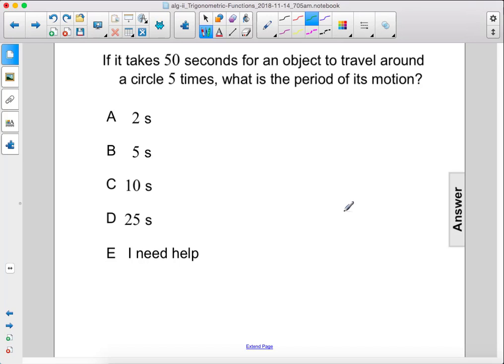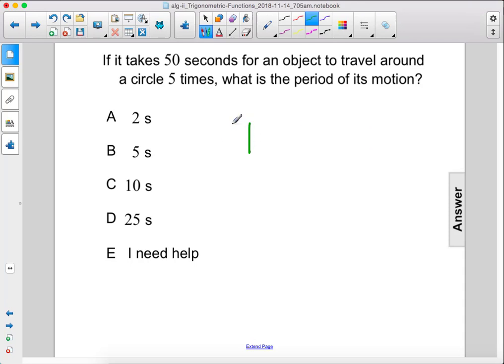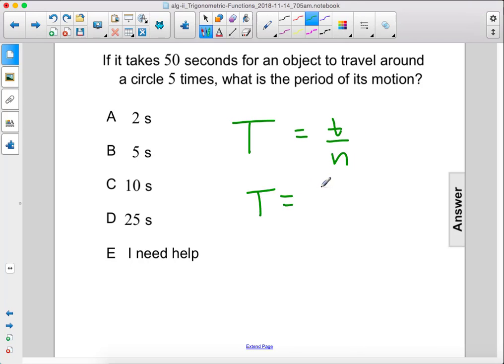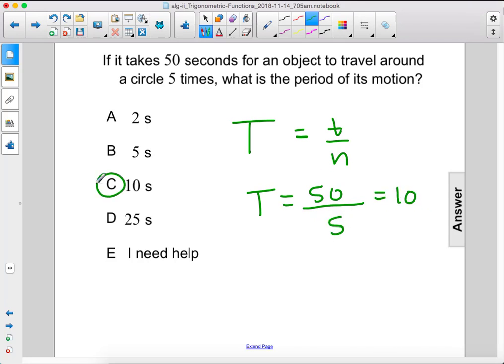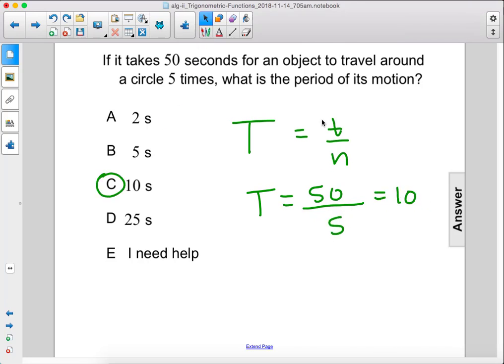Algebra2 Trig Modeling Q104